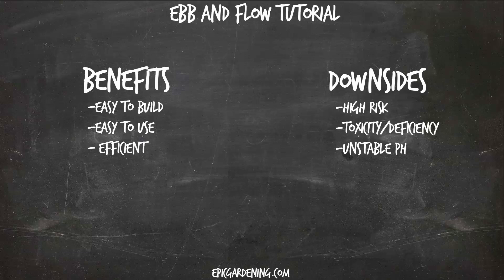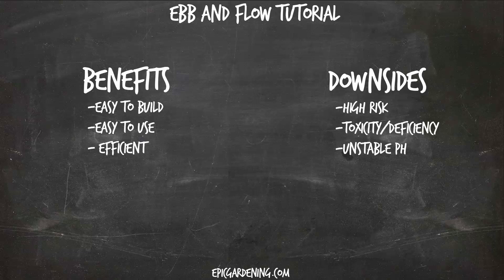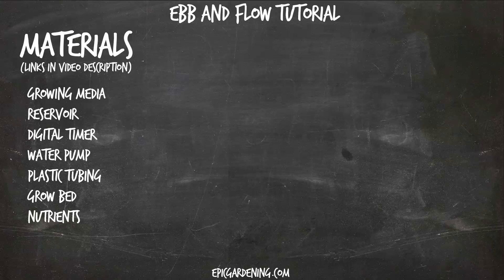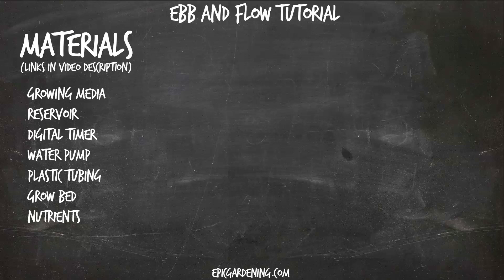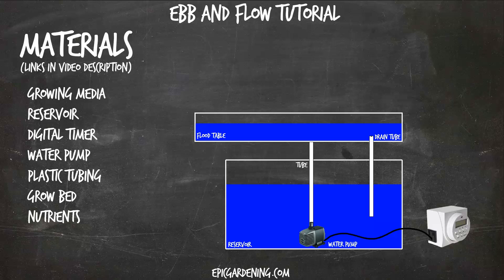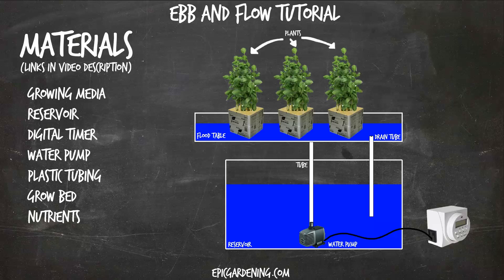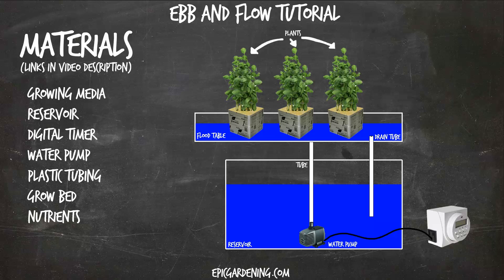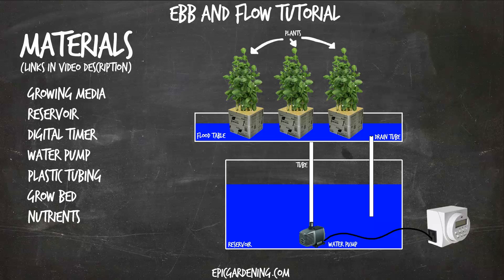How to Set Up an Ebb and Flow DIY Hydroponics System (Flood and Drain)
Ebb and flow, also known as flood and drain, is one of the coolest and easiest DIY hydroponic systems to set up. They combine the benefits of hydroponics with the ease of maintenance of a raised bed garden.

I personally like to build these in a way that I can access them while standing up. In this video I give a high-level overview of how they work and how you might build one for yourself.

Ebb & flow is just one of many indoor growing techniques you can use, hydroponic or otherwise. Check out some of my other videos if you want to see more DIY hydroponic system tutorials!

→ Digital Timer
→ Water Pump